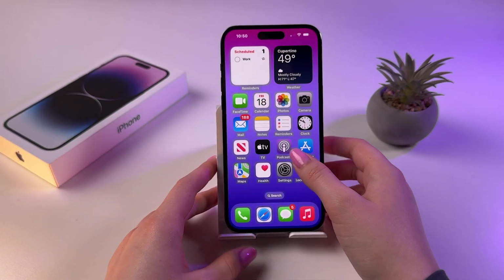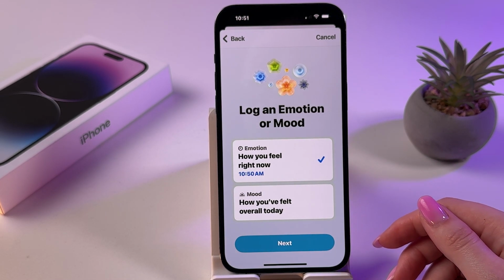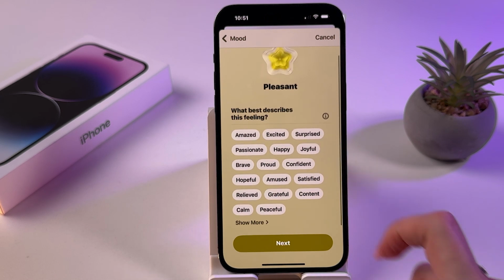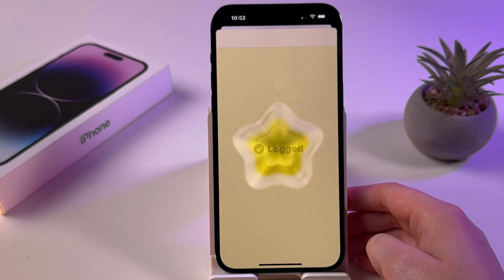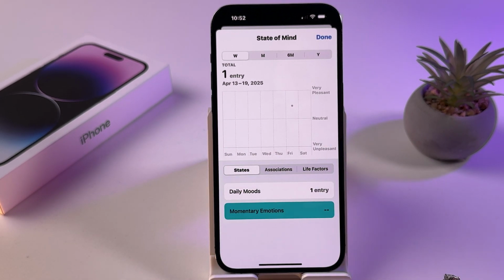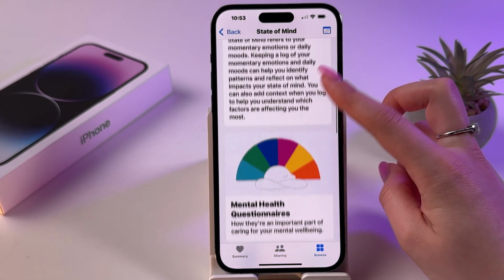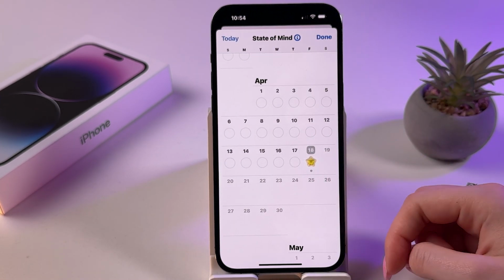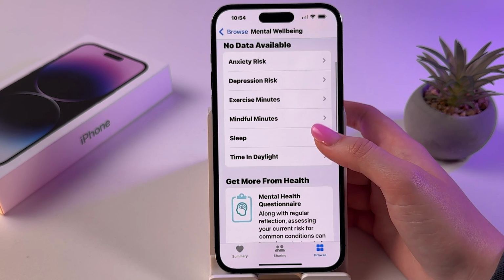How to Use Mental Health Features Using Health Apps on iPhone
Discover the transformative power of the Health app on your iPhone for maintaining and improving your mental well-being! I walk you through each step, from launching the app to logging your mood swings and emotions efficiently. You'll learn how simple it is to record your state of mind, understand factors affecting your mood, and even incorporate tools available on your Apple Watch. Are reminders essential for consistent mental health tracking? I'll show you how to set them up. Join me in exploring valuable insights and charts that make understanding your mental states over different timeframes a breeze, and find out how personalized articles and tips can aid in your everyday mental health self-care.

This video also covers the following topics:
Using iPhone Health Apps to Monitor Mental Well-being
Unlock Mental Health Tracking on Your iPhone with the Health App
Explore Mental Health Features on iPhone through Health Application.